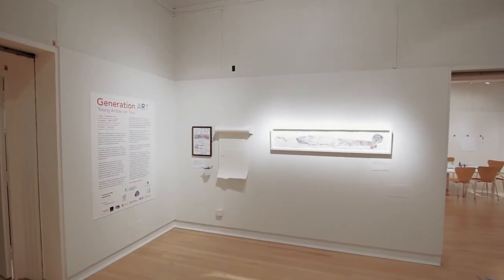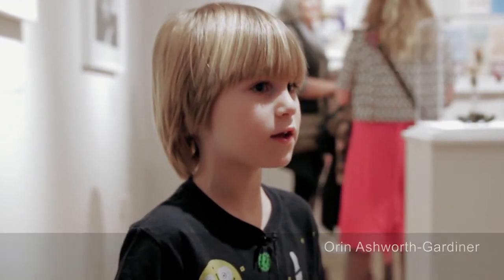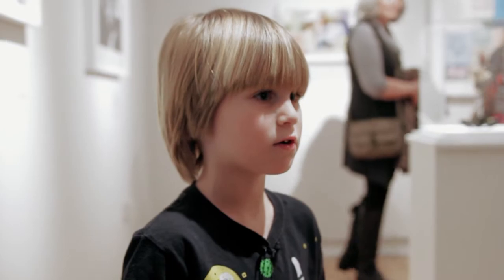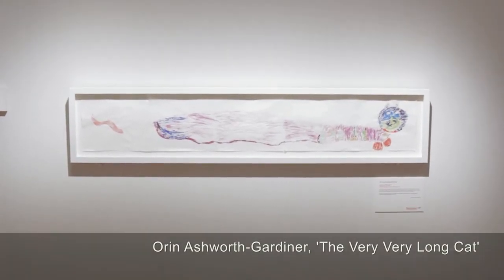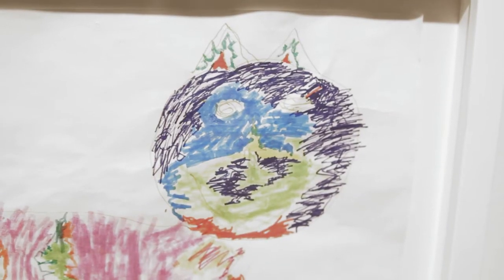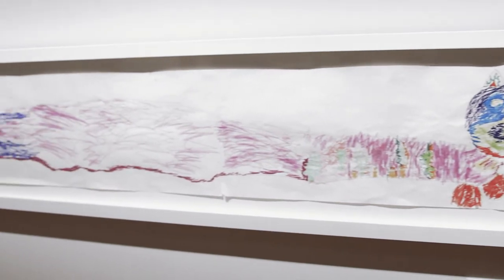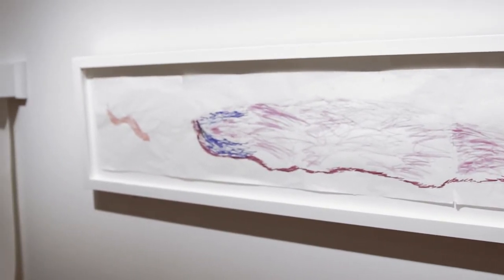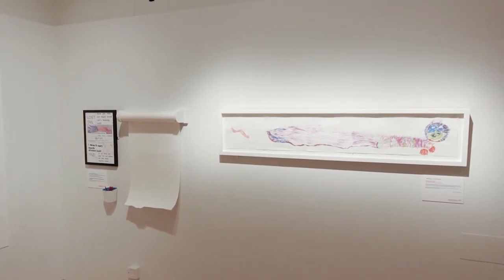Generation ART: Young Artists on Tour - Orin Ashworth-Gardiner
This was filmed at the launch of Generation ART: Young Artists on Tour, at the second point of the tour - New Walk Museum and Art Gallery, and Soft Touch Arts, Leicester. The exhibition celebrates artwork made by children and young people from across England, chosen by open submission.

This film focusses on Orin Ashworth-Gardiner and his piece, 'The Very Very Long Cat', which he made because he likes colouring. Visitors to the exhibition have the opportunity to create their own very very long cats, using Orin's work as an inspiration.

Run by engage, the National Association for Gallery Education the project is supported by Arts Council England’s Strategic touring programme, the Garfield Weston Foundation and the Helen Jean Cope Charity. Generation ART launched at Turner Contemporary, Margate in June 2015, before touring to New Walk Museum and Art Gallery and Soft Touch Arts in Leicester, and Quay Arts on the Isle of Wight in 2016.